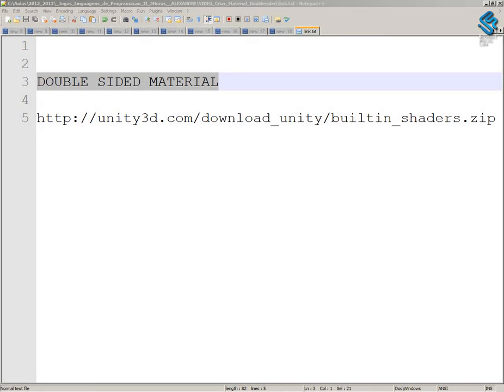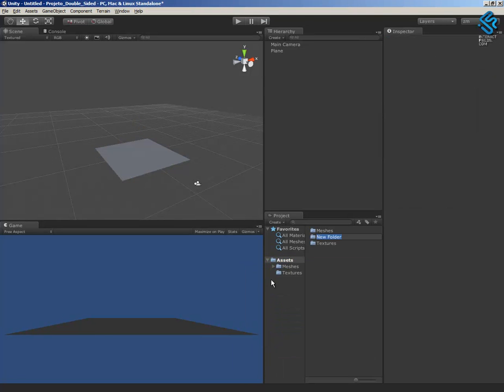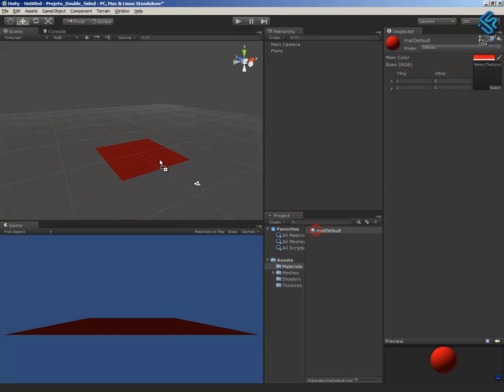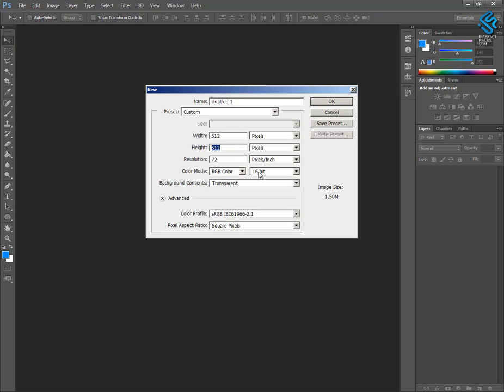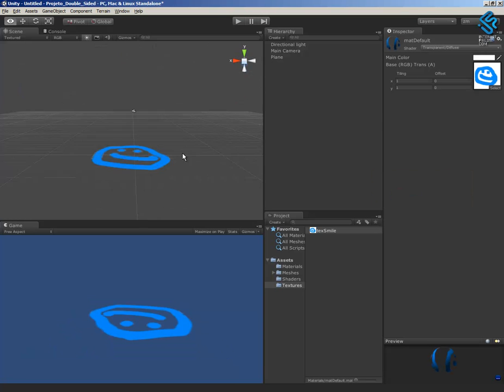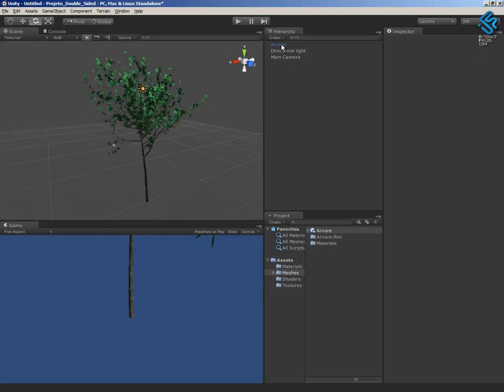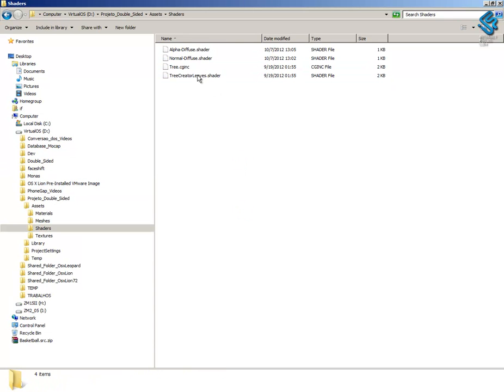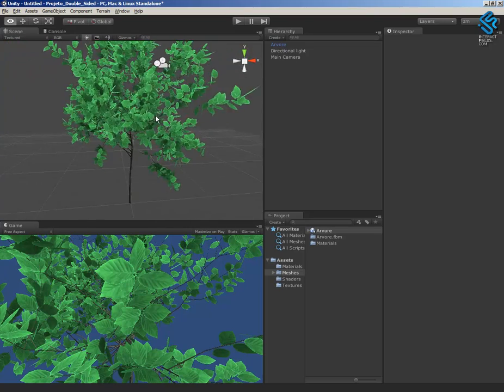Unity3D - Double Sided Material [ENGLISH]